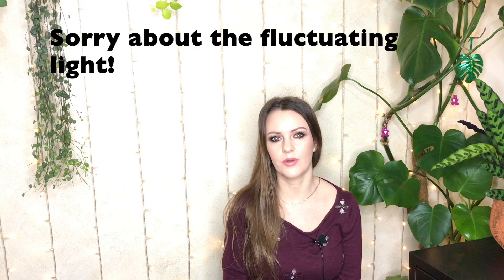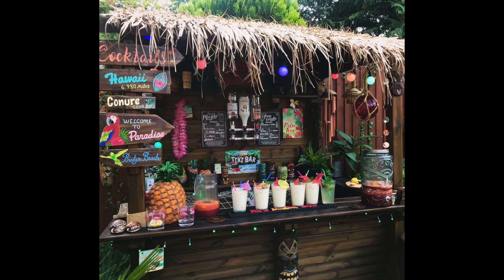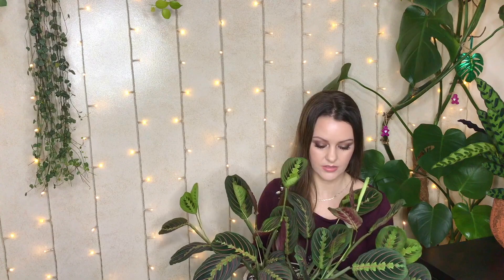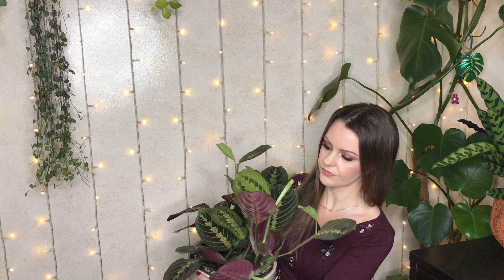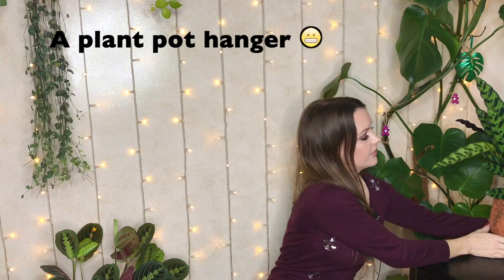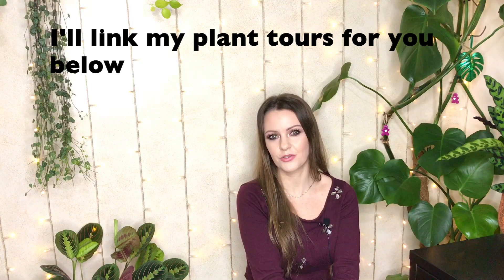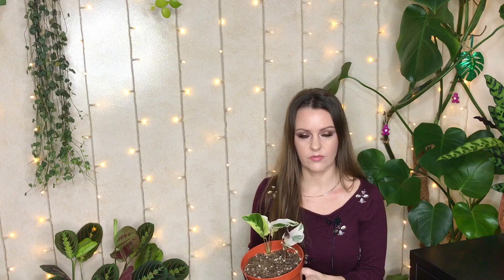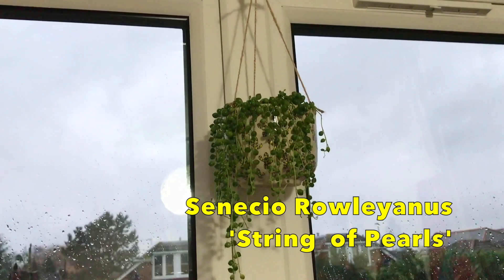What started my Plant Obsession l Why I started collecting plants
SUBTITLES AVAILABLE! Please turn on subtitles if required.
Enjoy the video! Please excuse my phone camera adjusting the light!!
What started your plant obsession? Let me know below!